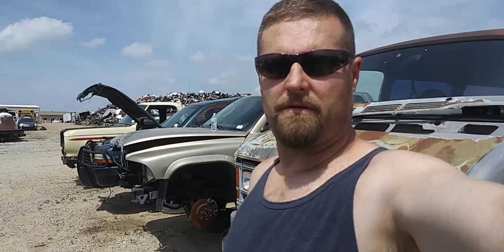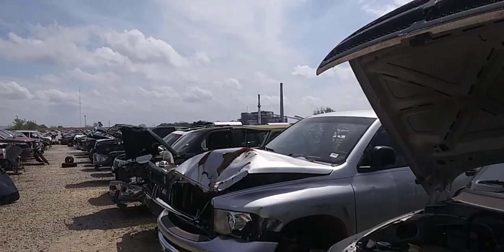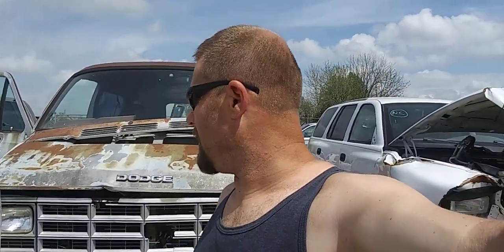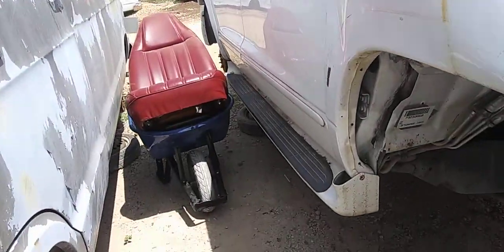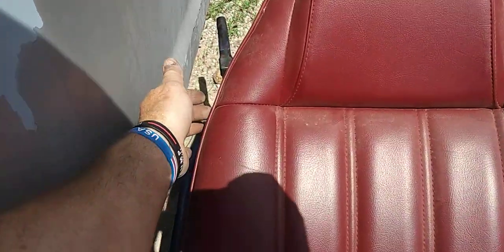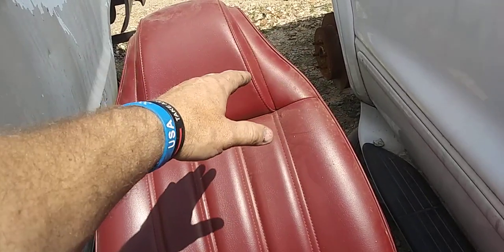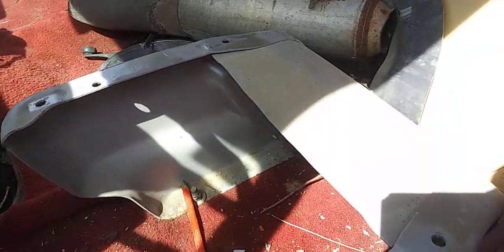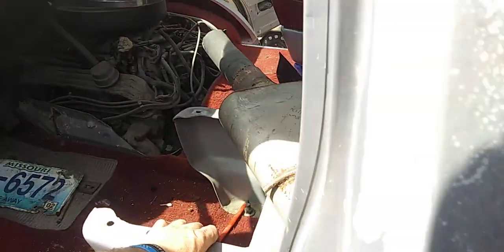PART (1) PROJECT 1965-66 PLYMOUTH VALIANT: VAN SEATS TO BE MODIFIED = LOW BACK BUCKET SEATS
In this part 1 video I'm back out at Buddys Auto Salvage on the city limits of Republic missouri just a few miles west of springfield missouri scouting for seats to be modified into low back bucket seats for my mom's 1965-66 Plymouth Valiant 4 door. we scored a pair out of a early 90s Dodge Ram Van for 40.00 bucks a piece .